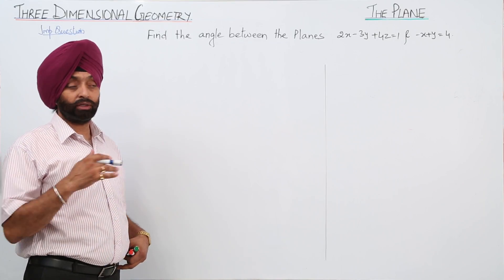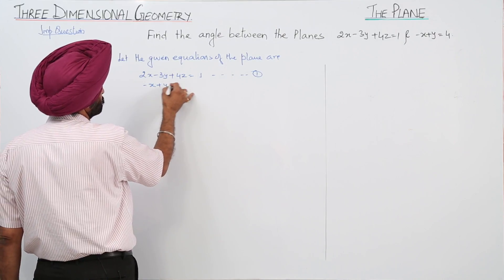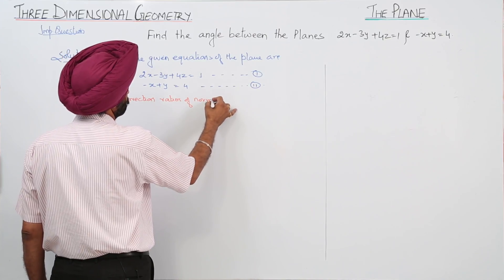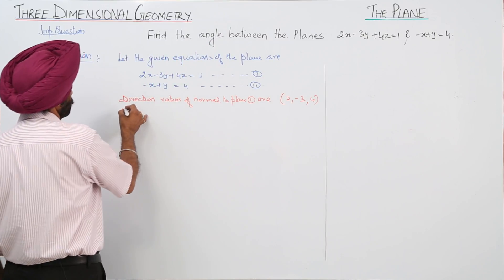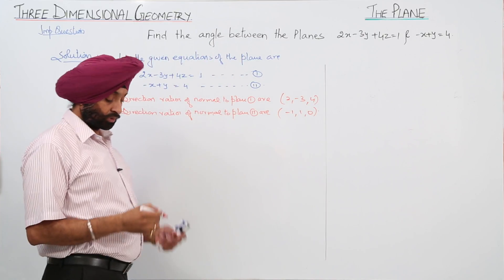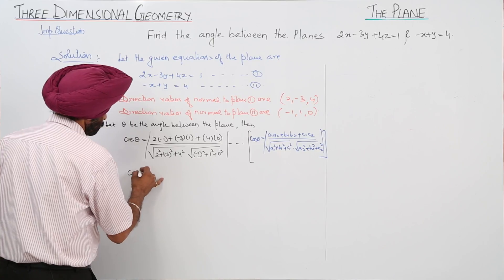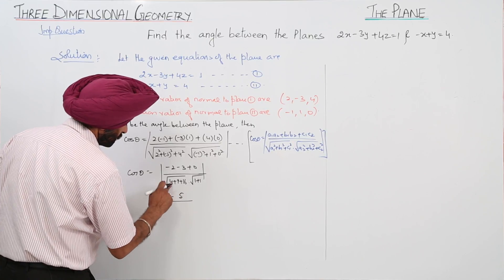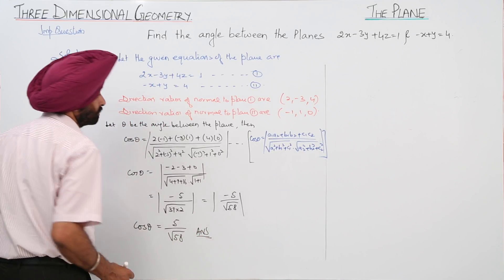Best Free Topic l ICSE MATH 12 | THE PLANE | Important Question l L1194